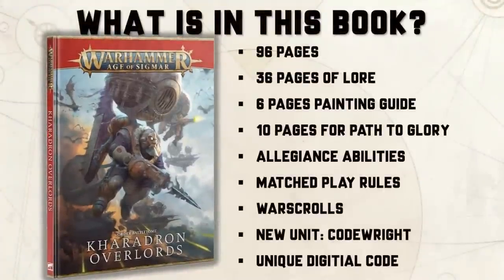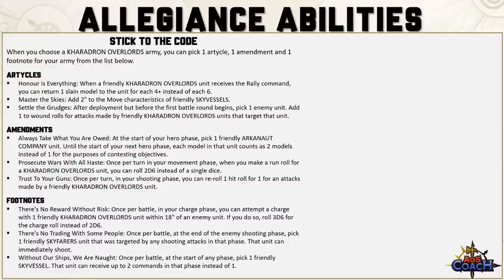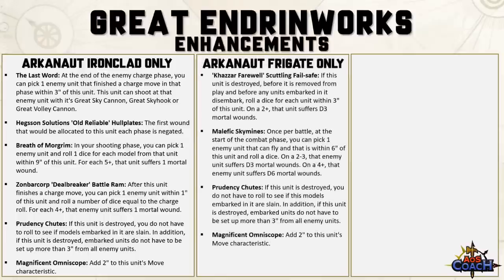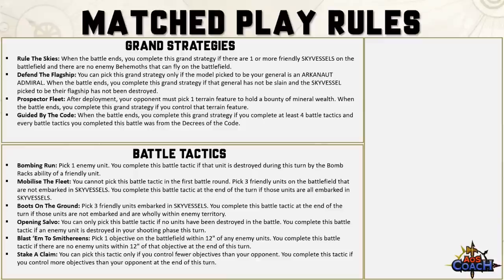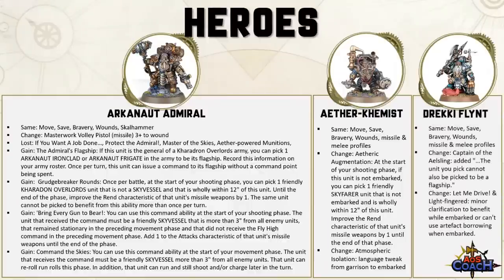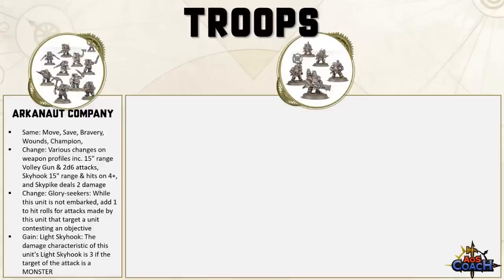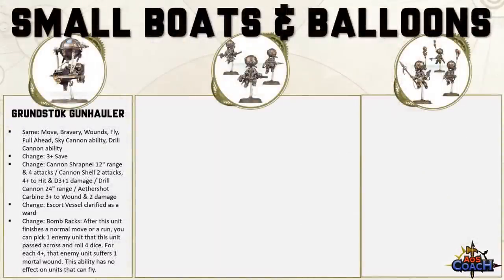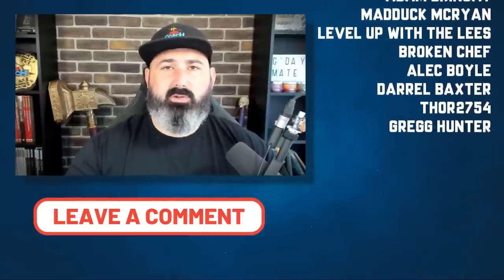Kharadron Overlords 2023 Battletome Preview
In this video I preview the new Kharadron Overlords battletome and will focus on allegiance abilities, enhancements, grand strategies, battle tactics, core battalions, warscroll changes and points.

This battletome was provided to me by Games Workshop at no cost in advance of instore release. I’m under no obligation to do a review or will Games Workshop have any control of what’s in this video.

🙏Thank you Patreons: Wsorran, Chris Moore, The Die Is Cast, Grant Fraser, Robert Reimers, Brandon Harvey, Tom Kunz, Ian Spayde, Michael Clarke, David A Blenner, Zeb, Daniel Chilton, Sikath, Jeffrey Nijhoff, Matthew Houghton, Pvt Hudson, Richard Pateman, Richard Whitlock, Trevor Williams, Steve Ptacek, Madcap Miguel, Carl Woodthorpe, Soda T. Addict, Tanya Scheibe, Pete Brizio, Fungoid Cave Dwarf, Jonathan Ensor, Bulldoghammer, RadiationRiley,  Donny Rongo, Nick Pilgrim, Daniel Worthington, Nolan Larocque, Josh Wildhorn, Jan Tomecek, Melody Windwright, Lars Evensen, Sean Seyer, W4rmachine7, Michiel, 32mmmatt, Stormlight, Haz1079, Gareth, Evert Velthuizen, Christian Martin, Elijah, Kp, Aiden Nicol, Ginginlime, James Marsden, William Cleven, Alderaanshotfirst, Adam Haikal, Cameron May, Tom Megens, Forkhandles30, John Daly, Katie Daly, Il Maestro, Matthew, James Kater, Keegan Graves, Neil Addleman, Ryan Muskopf, William Winters, David Mounfield, Jesse Burch, Ryan Mcnally, Madigan Mason, Lefthandmangary, Sage, Szulcek Mateusz, Damen Deleenheer, Andy C

🙏Thank you YouTube Members: Bill Castello, Alex Howe, Zach Pfeifer, Nick Riley, Matt Morris, Grumdy, Lo Anthony, Awijntje14, Doug Steele, Shaun Scott, Kenny Lull, Matt Kowalyk, Wargamer_Ryguy, Nivalen, B Davis, Crot45, Hanna Leppänen, Adam Brincat, Madduck Mcryan, Level Up With The Lees, Broken Chef, Alec Boyle, Darrel Baxter, Thor2754, Gregg Hunter

TIMESTAMP
00:00:00 – Introduction
00:00:43 – Embarking & Disembarking
00:05:12 – Artycles, Amendments & Footnotes
00:08:11 – Iron Sky Command Abilities
00:09:42 – Command Traits
00:11:21 – Artefacts
00:13:49 – Great Endrinworks
00:17:44 – Sky-Port Sub-Factions
00:19:51 – Grand Strategies, Battle Tactics & Core Battalions
00:23:39 – Codewright
00:26:00 – Arkanaut Admiral, Aether-Khemist & Drekki Flynt
00:29:00 – Aetheric Navigator, Edrinmaster w. Dirigible Suit & Endrinharness
00:31:35 – Brokk Grungsson & Bjorgen Thundrik w. Profiteers
00:34:36 – Arkanaut Company & Grundstok Thunderers
00:37:55 – Arkanaut Ironclad & Arkanaut Frigate
00:43:10 – Grundstok Gunhauler, Endinriggers & Skywardens
00:47:08 – Points
00:48:01 – Closing Thoughts
00:50:52 – Patronage Thank You